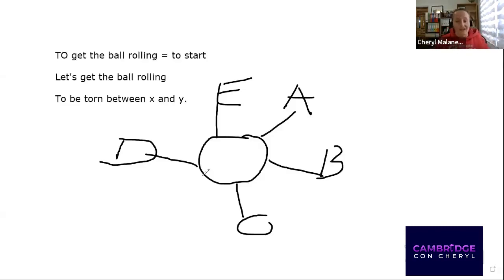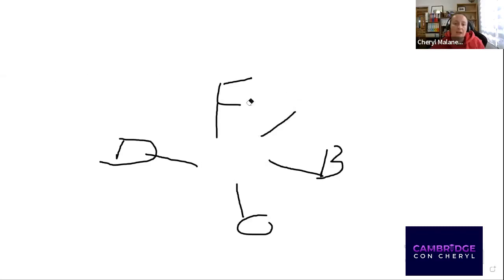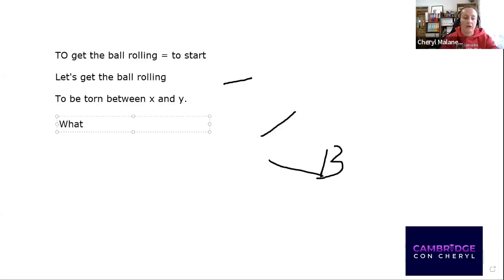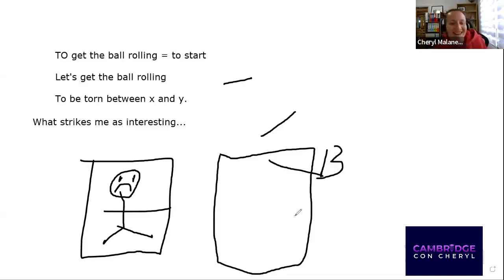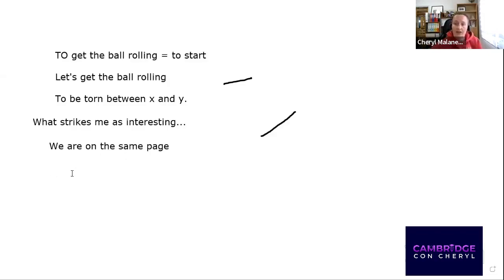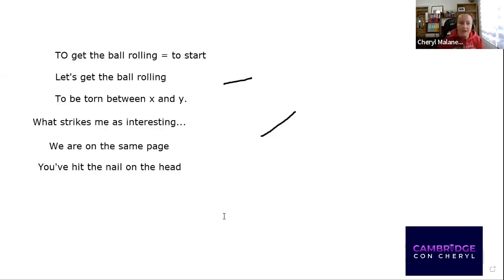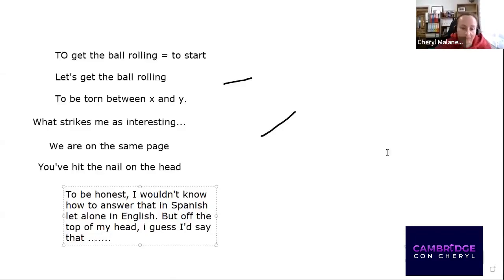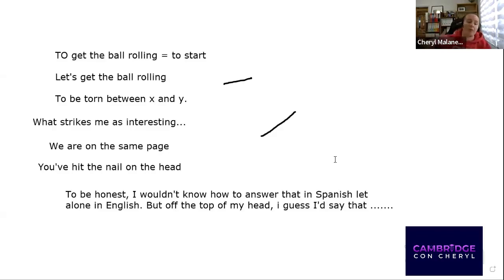6 Essential Expressions To Pass Your Cambridge Advanced Speaking Exam | CAE EXAM TIPS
In this training video I give you 6 essential expressions that you can use in any Cambridge Advanced Speaking exam (and also in your daily life).

WANT TO LEARN MORE ABOUT HOW TO GET YOUR ENGLISH TO A C1+ LEVEL AND SMASH YOUR CAMBRIDGE ADVANCED EXAM? HERE ARE SOME NEXT STEPS:

2.